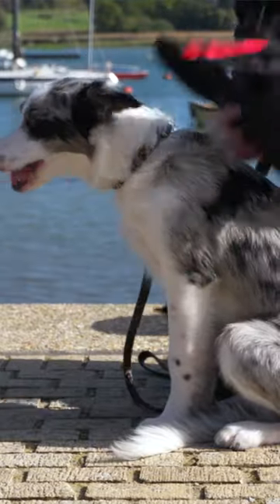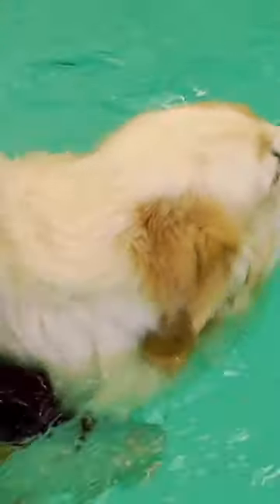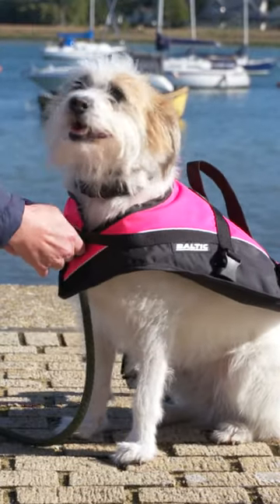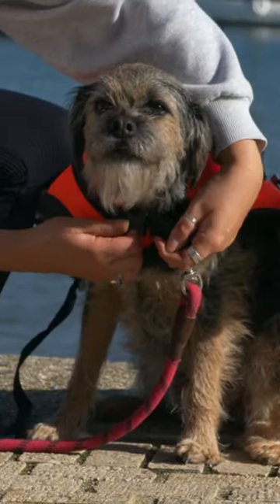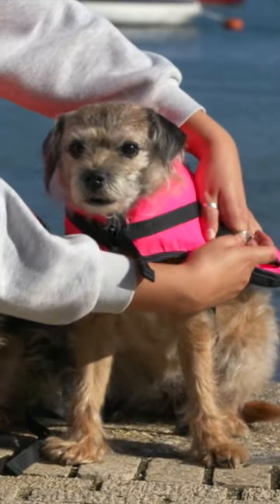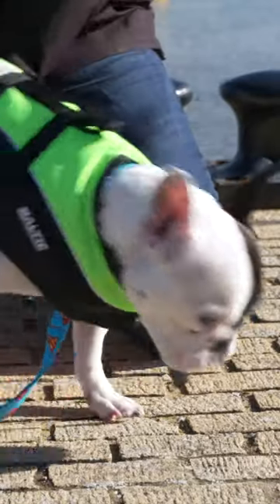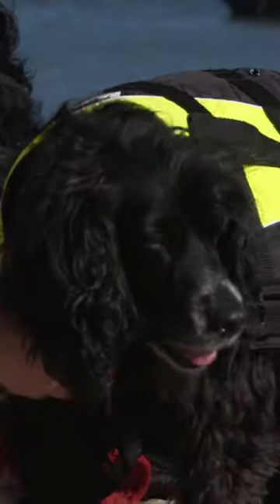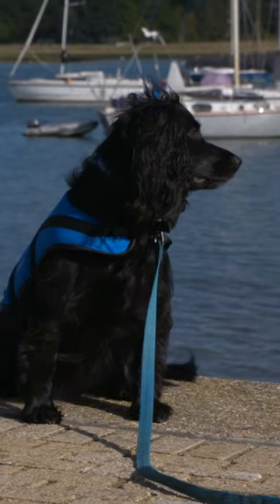DOG LIFEJACKET TOP TIPS - protect your four-legged friend - with Baltic Lifejackets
Adrian from Baltic Lifejackets talks us through some top tips for going out on the water with your Dog.